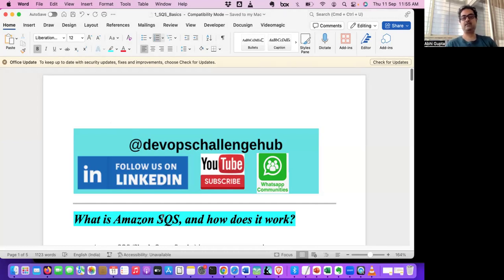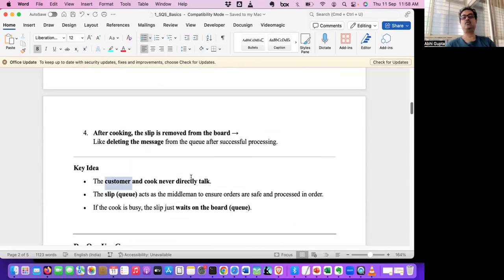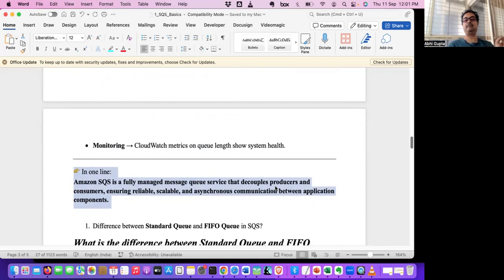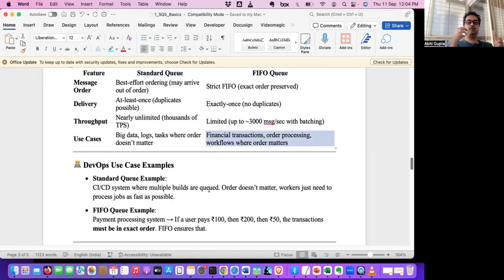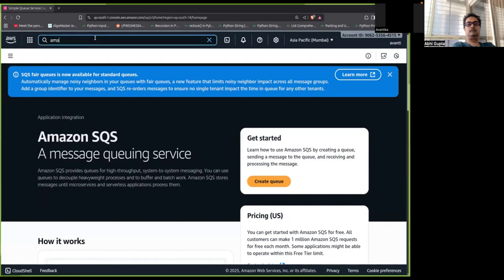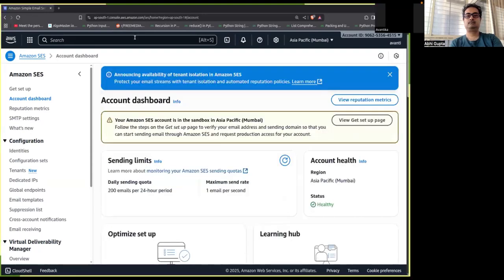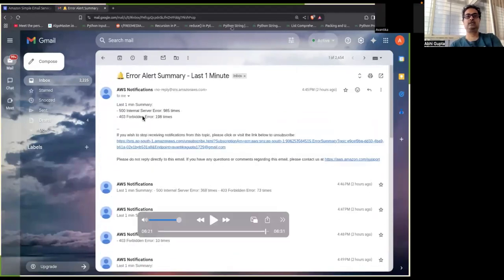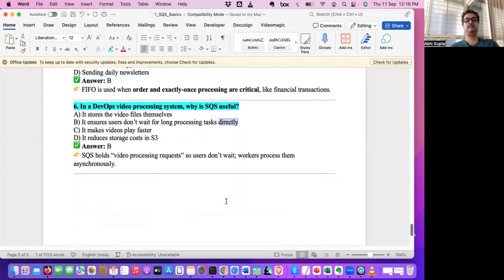AWS Devops Interview: Q125 What is Amazon SQS, and how does it work?